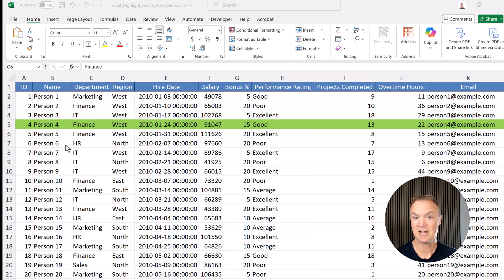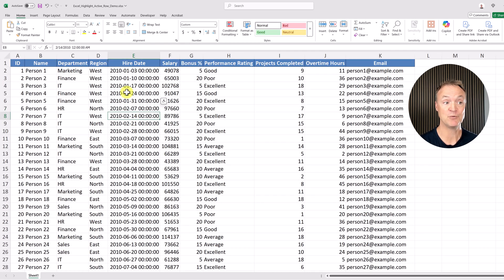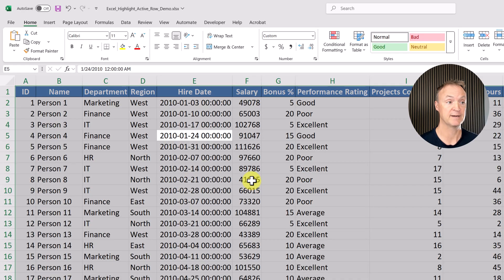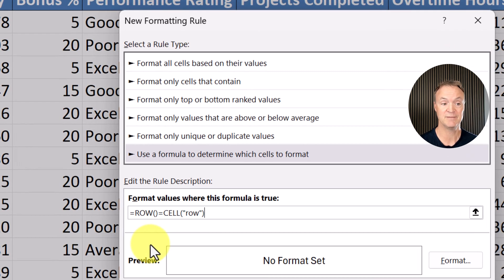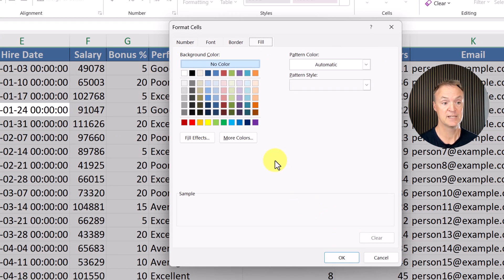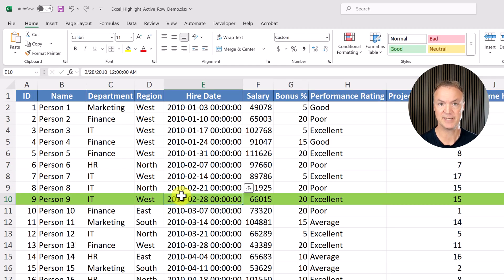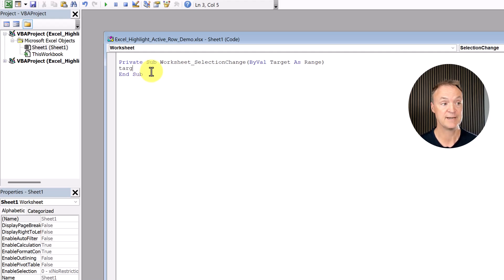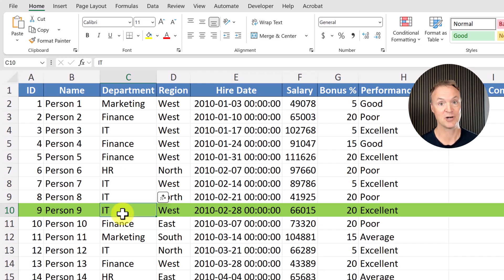Highlight the Active Row Automatically in Excel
Want to make your Excel spreadsheets easier to read and navigate? 👀
In this video, I’ll show you how to automatically highlight the active row in Microsoft Excel — a simple trick that instantly helps you track where you’re working.

You’ll learn step-by-step how to use Conditional Formatting with a simple formula to make Excel highlight the entire row as you move through your data. It’s a great productivity tip for anyone who works with large spreadsheets!

💡 Formula used in this video:

=ROW()=CELL("row")

You can copy and paste this formula into your Conditional Formatting rule to follow along.